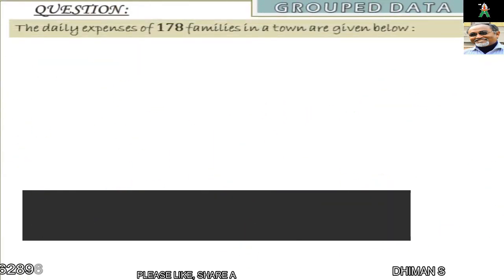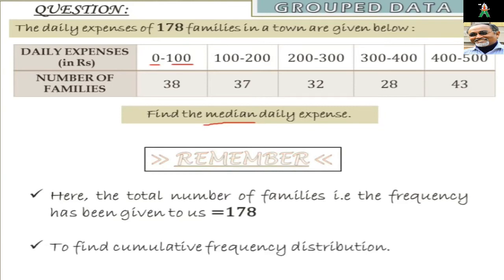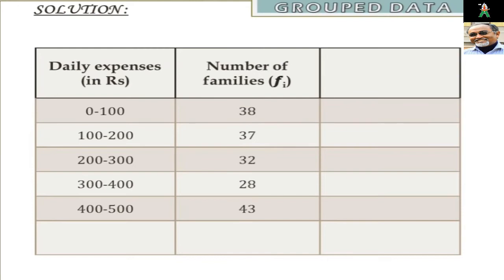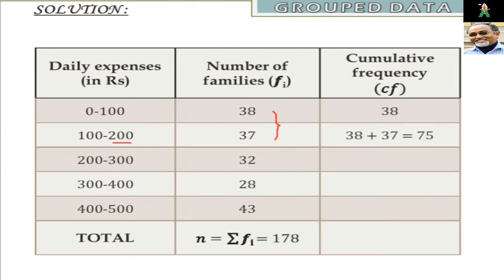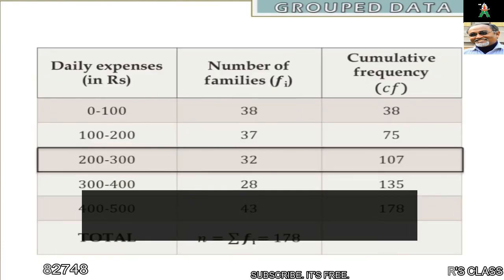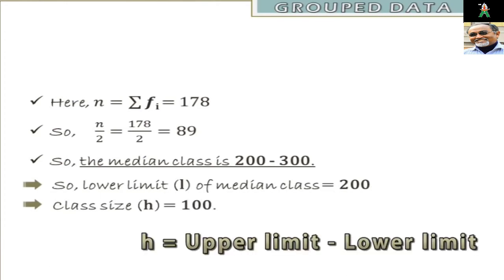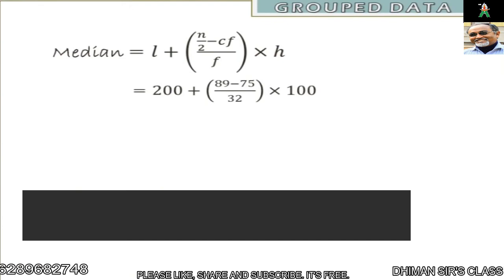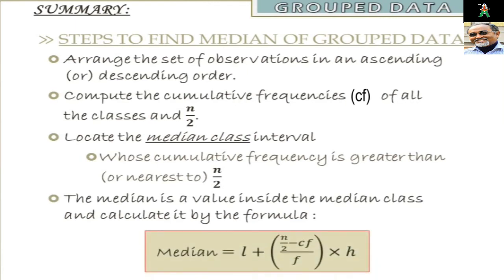CALCULATION OF MEDIAN FROM GROUPED DATA